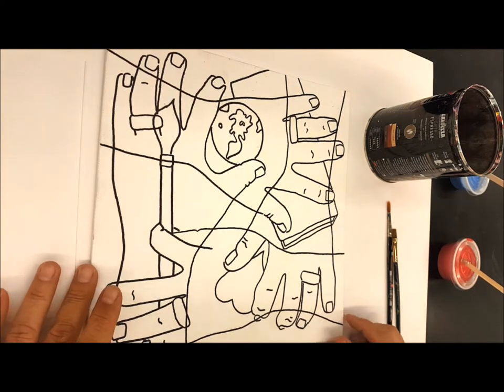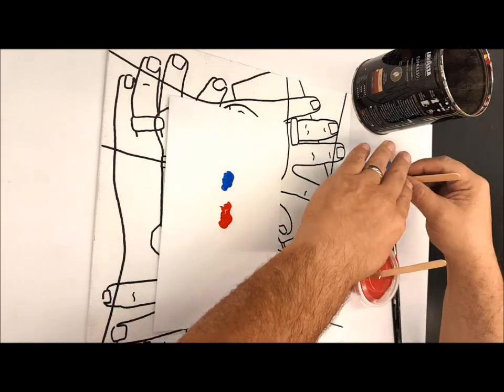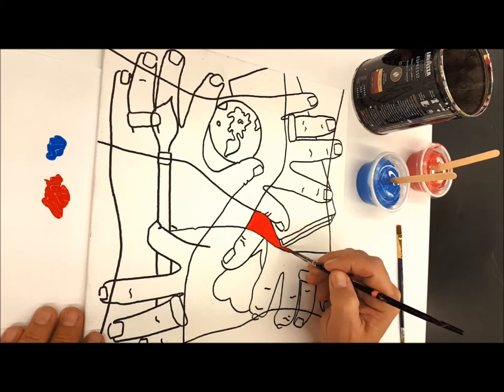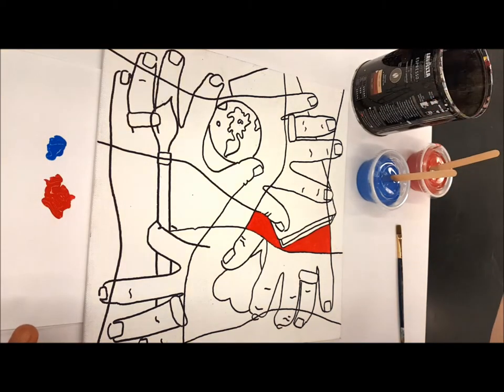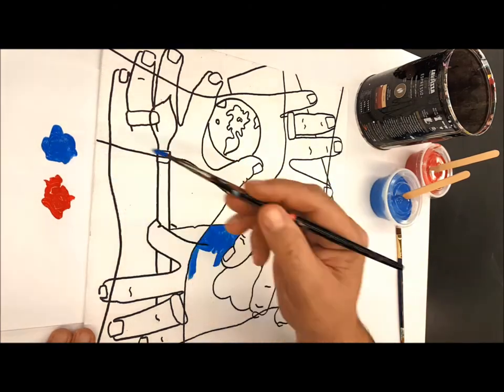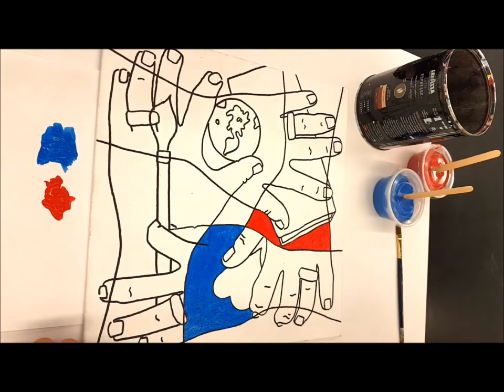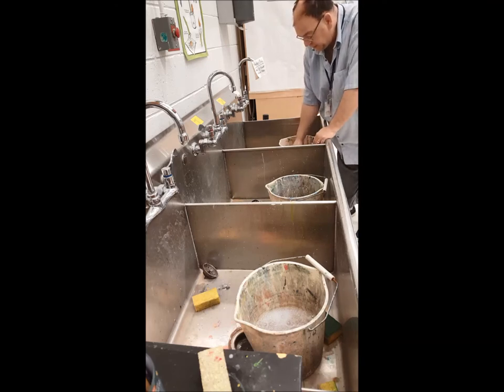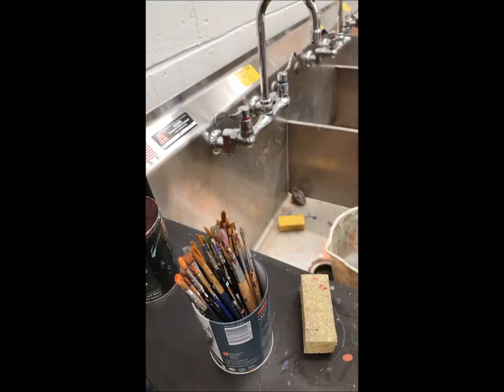Acrylic Painting Basics (Color Wheel Alternate - Step 1)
The very basics of painting and keep paint clean.

MORE resources for art teachers can be found and many free resources can be found